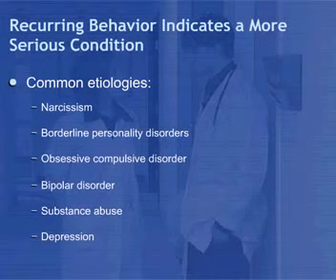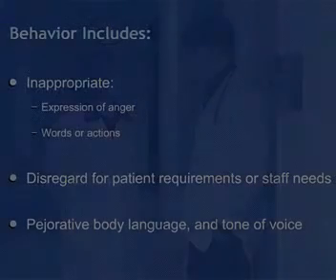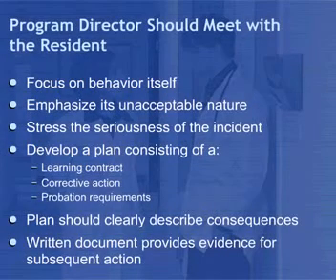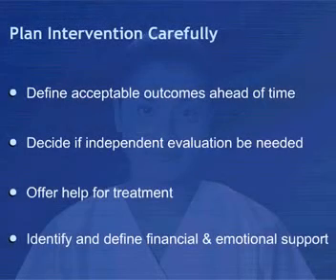"Disruptive Behavior" [CD1.4] | The LIFE Curriculum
The LIFE Curriculum was developed for GME Residency training through a Macy Foundation Grant. The original Curriculum distributed over 5,000 free 3-Disc Programs to medical programs before it expired. The videos are archived on this channel for greater access and education.